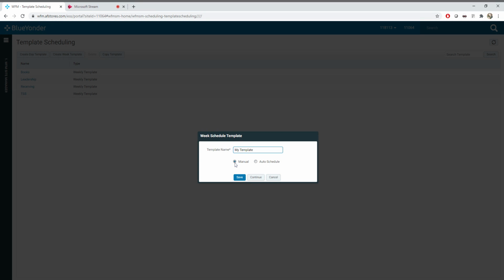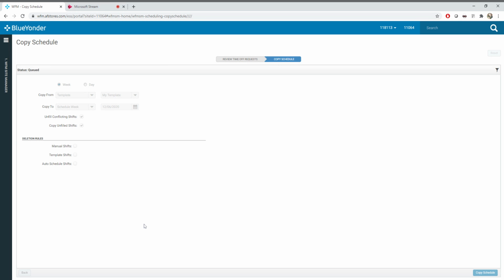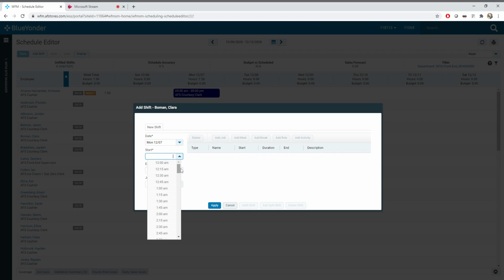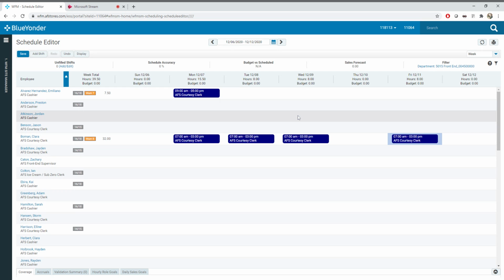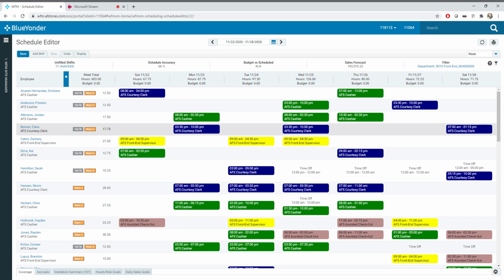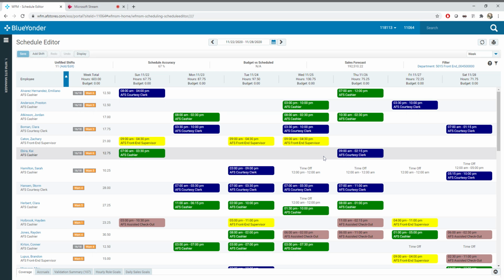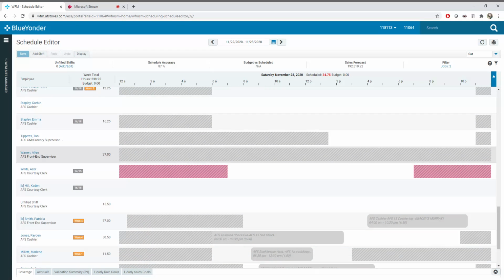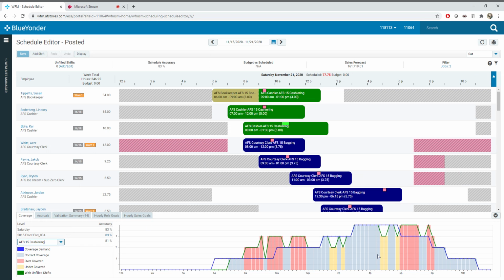WFM Site Manager Scheduling Part 2